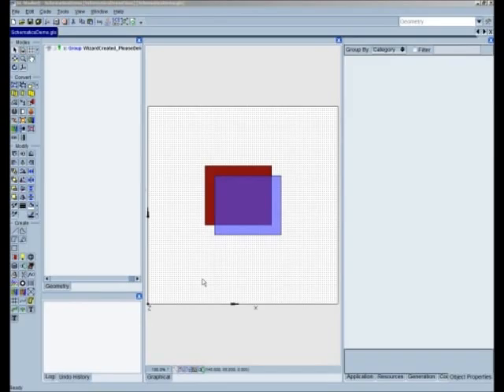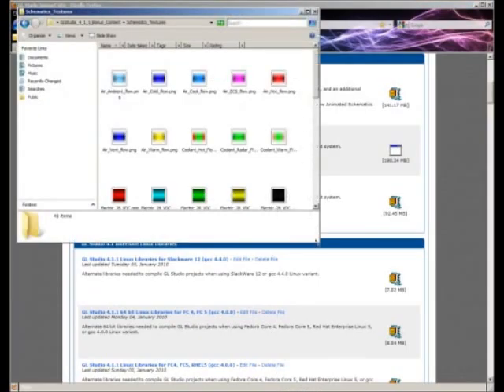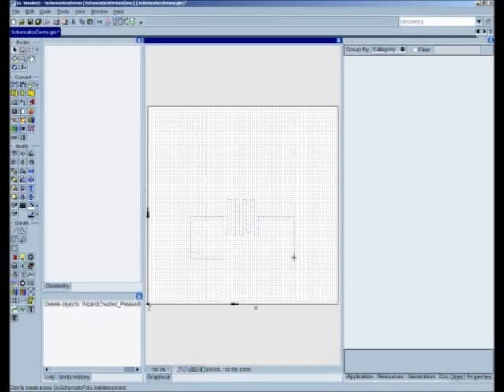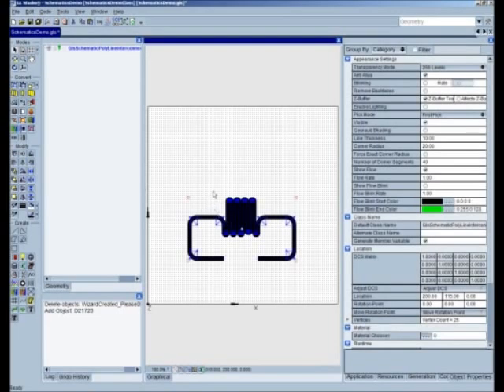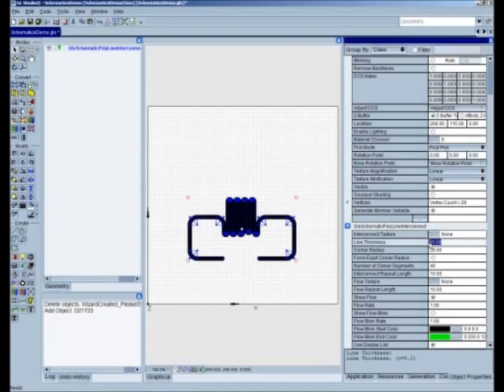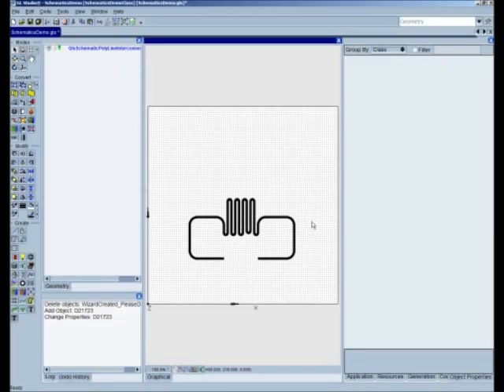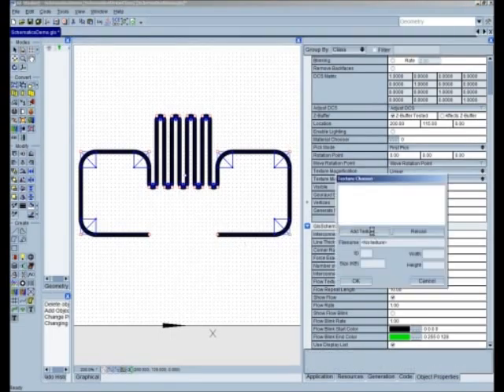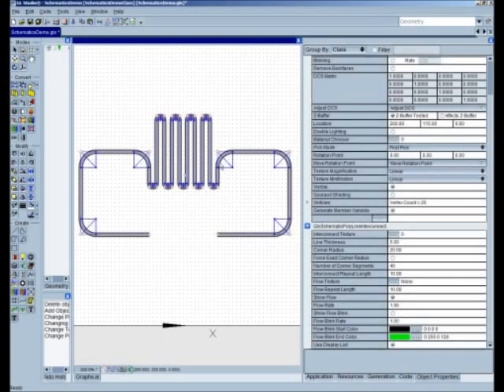Tech Tips - Animated Schematics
This tech tip describes how to easily create and incorporate animated schematics into your GL Studio project. The entire process is done from within the editor.